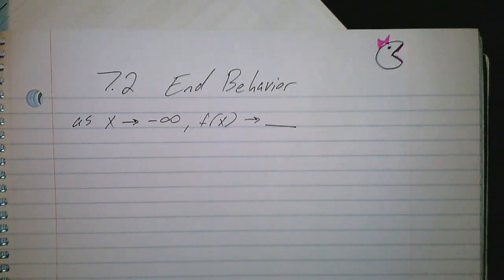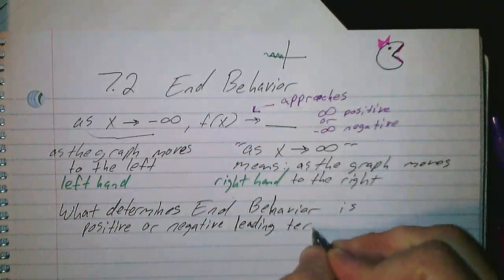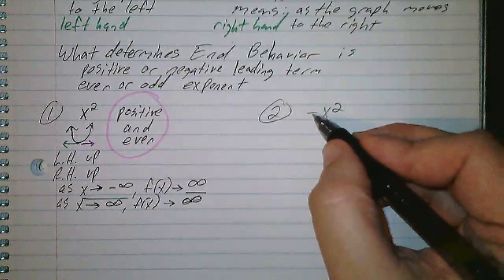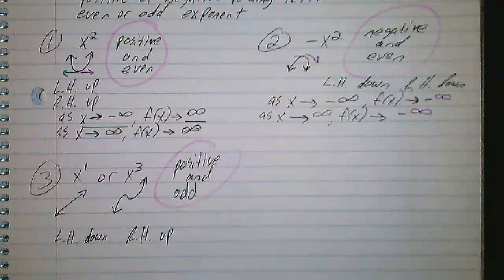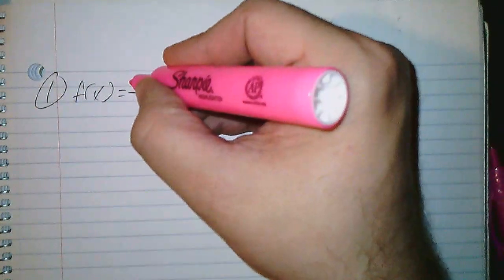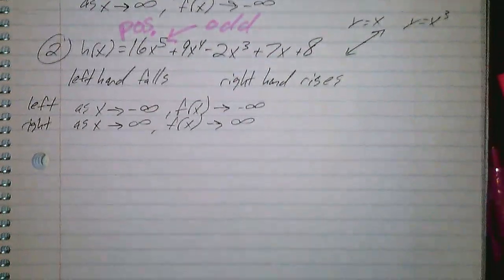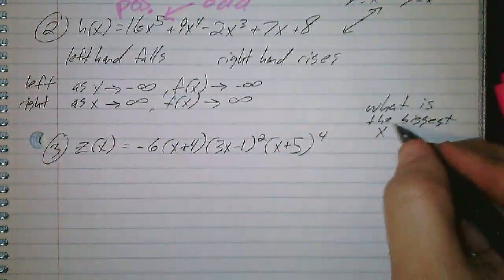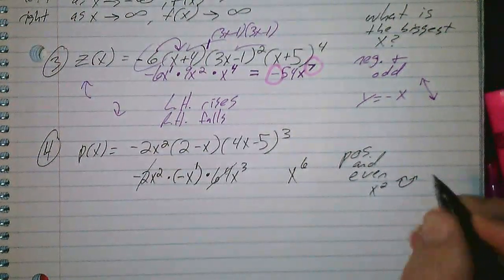7 2 part one End Behavior of Functions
Here we look at finding the end behavior of functions based on whether the function is positive or negative and if the exponent is even or odd